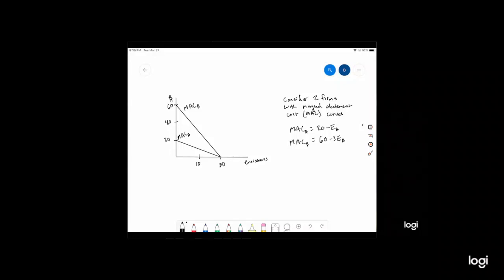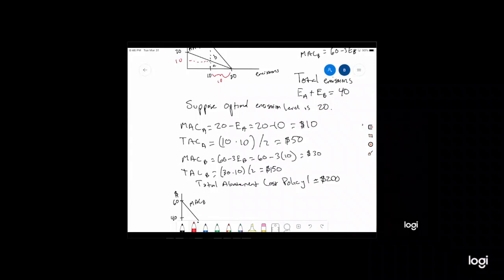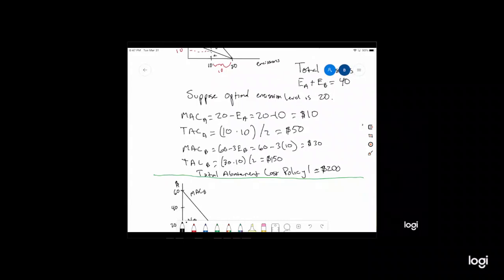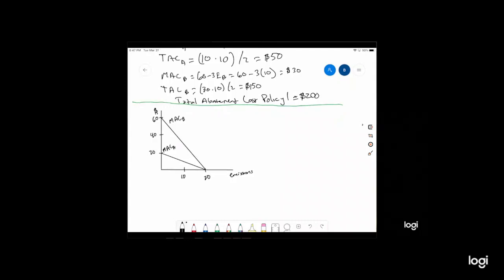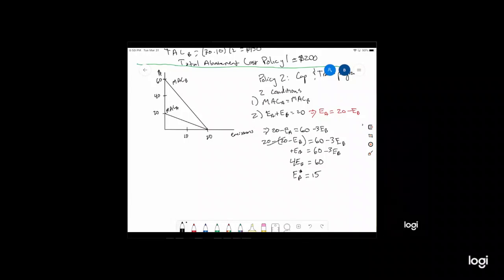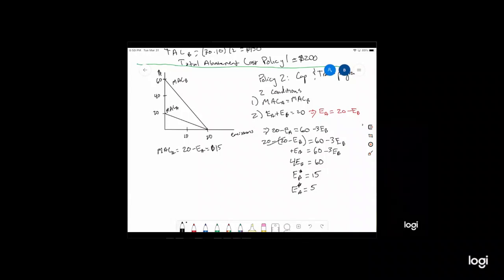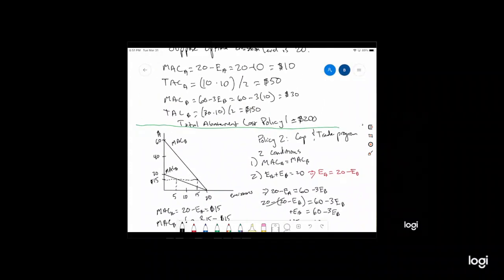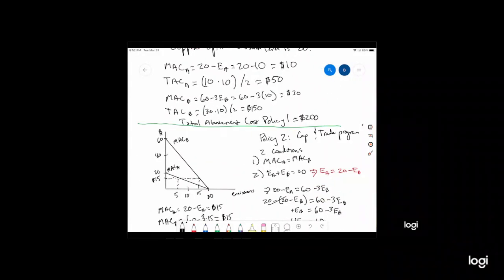Video 5: Comparing Three Policies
In this video we are comparing an emissions quota to a cap and trade program and a tax.